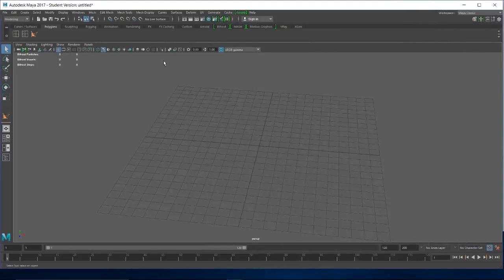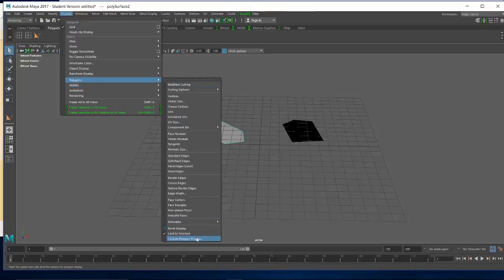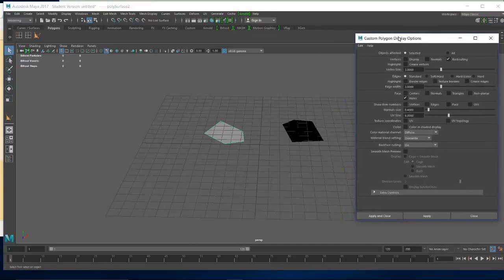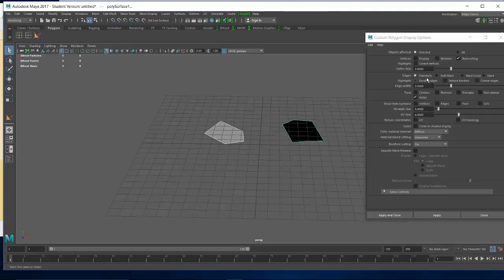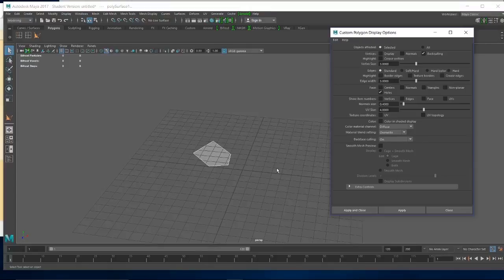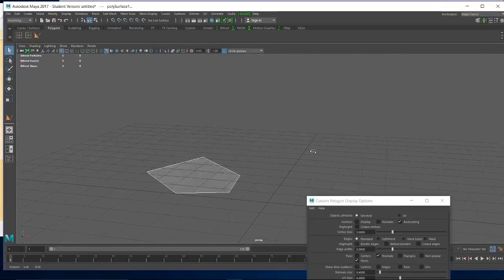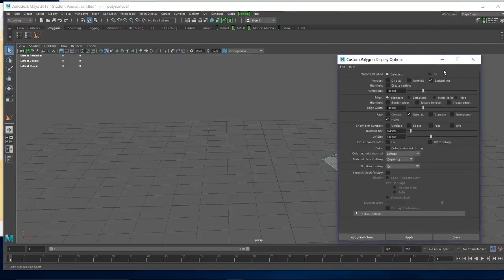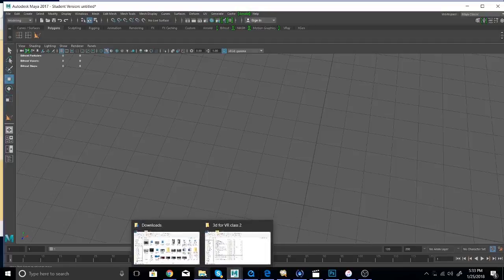class 2 polygon overview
Overview of polygons